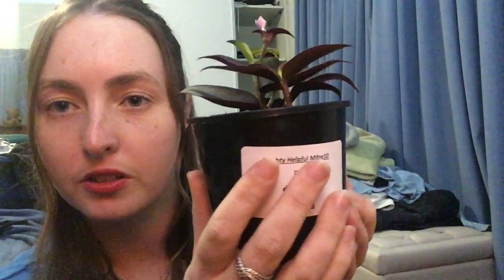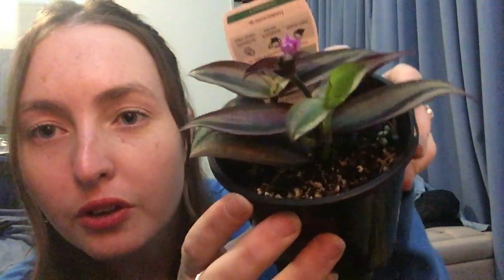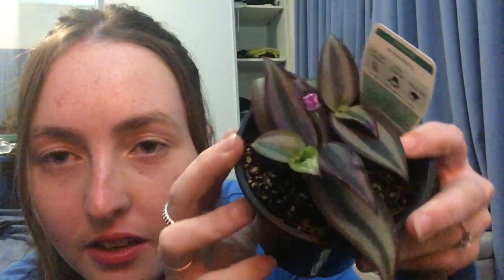Book Haul FAIL!!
The one where you see my candid reaction to opening a package that wasn't exactly what I expected...
Also a new plant and some eco-friendly household items and skincare! At least something went right!!

What was your last bookish purchase or library haul?

Books talked about:
The Black Magician Trilogy by Trudi Canavan - Magicians' Guild, The Novice and The High Lord.